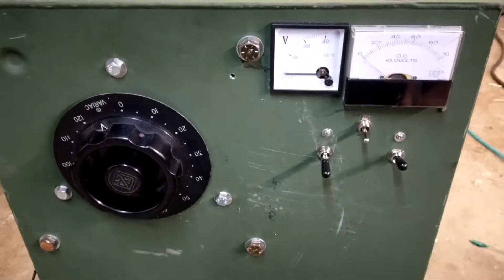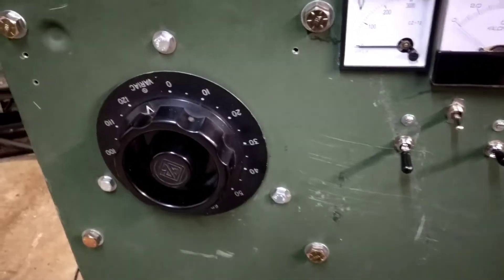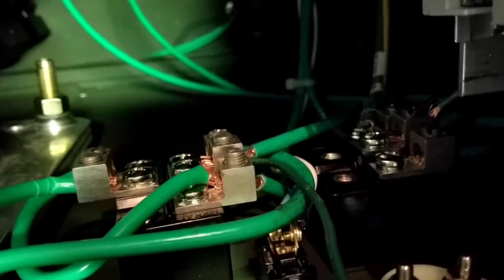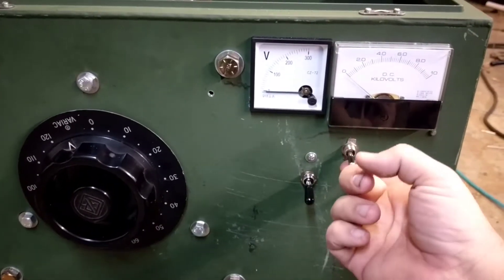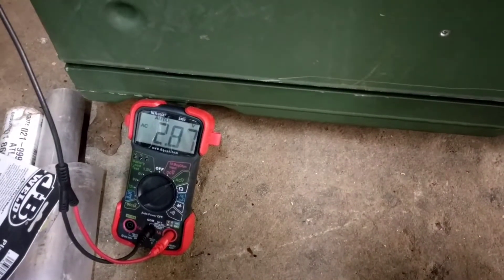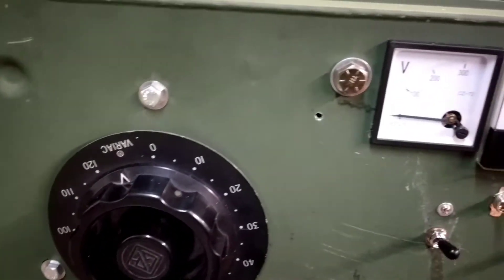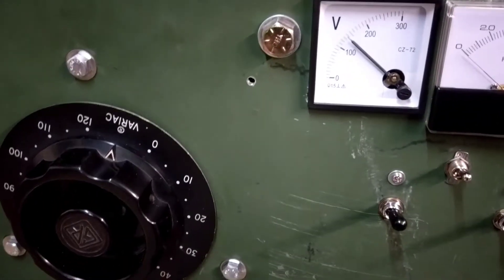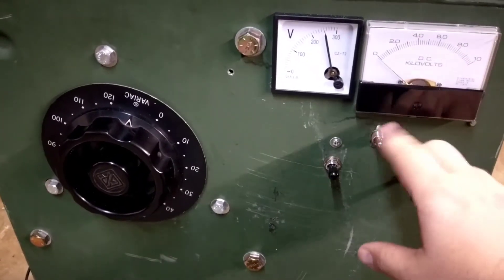High voltage power supply for linear, uses variac & power pole transformer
Initial test of the power supply.